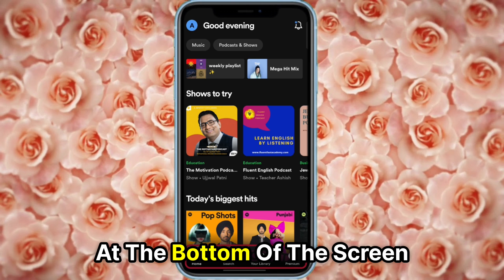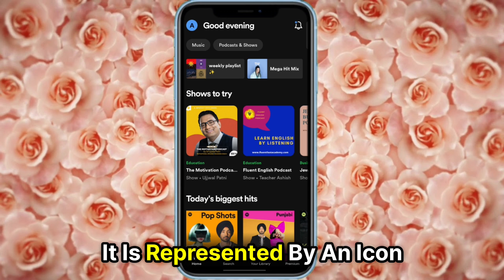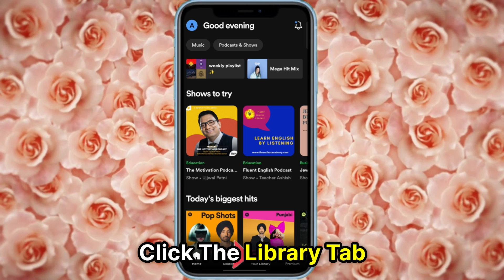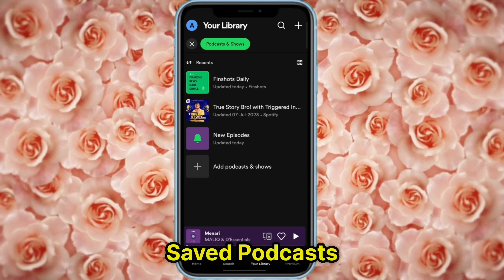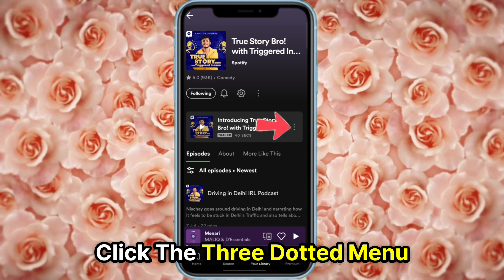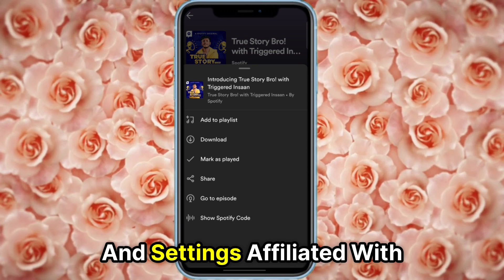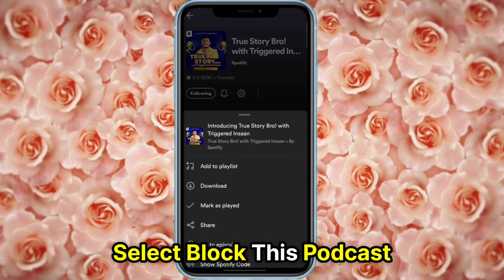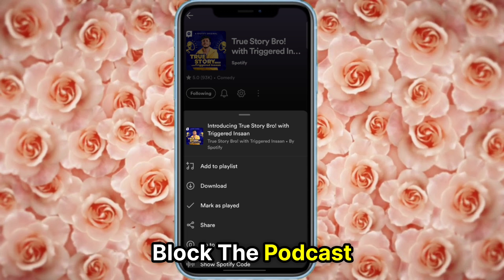Is It Possible To Block A Podcast On Spotify? {How to Avoid Unwanted Podcasts on Spotify?}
How to Block a Podcast on Spotify (How Do You Block a Podcast on Spotify). In this tutorial, you will learn on How to Block a Podcast on Spotify.